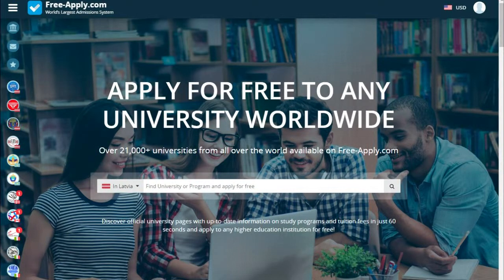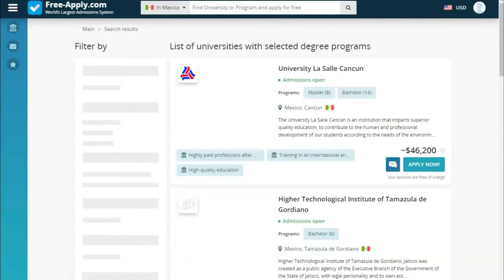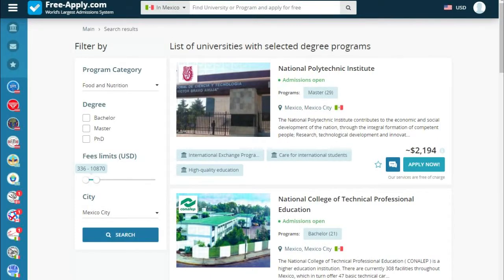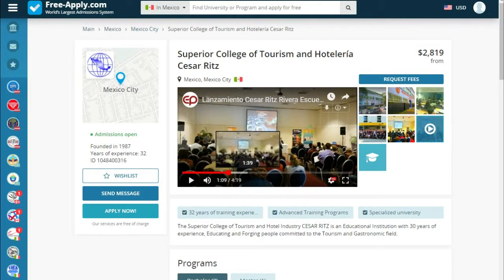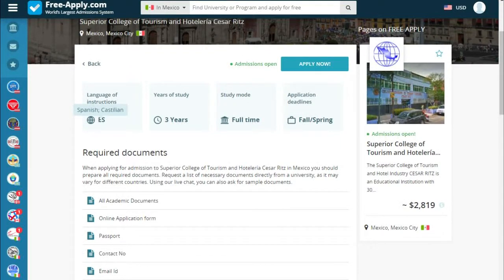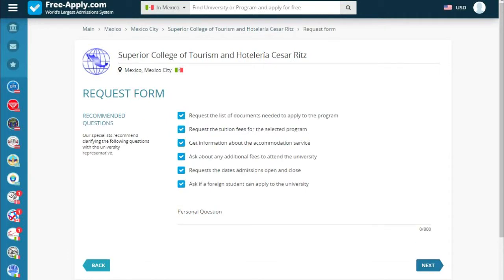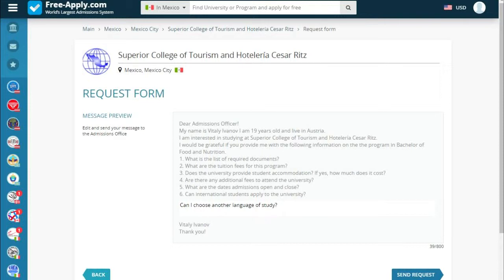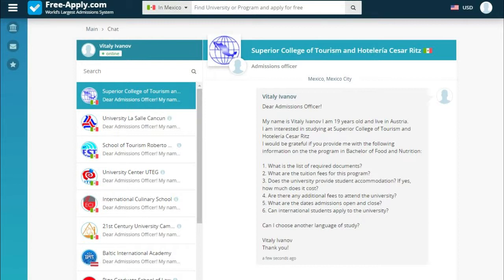How to apply to university in Mexico | Free-Apply.com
How much cost studying in Mexico? What documents are needed? How to find a university abroad? For this and more, see this and more in the video for the example Free-Apply.com